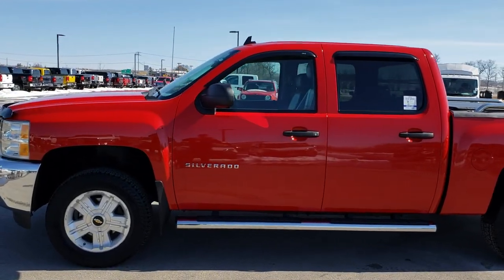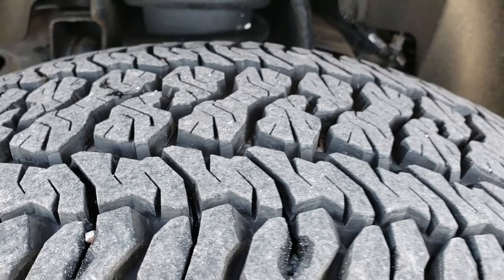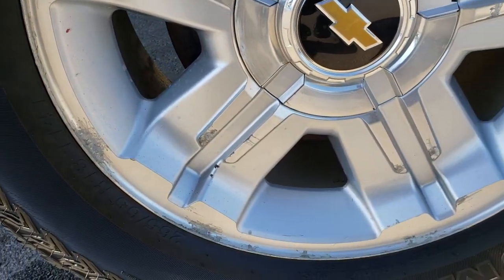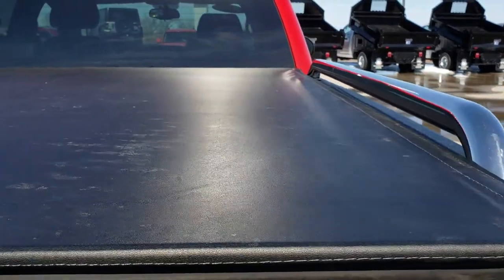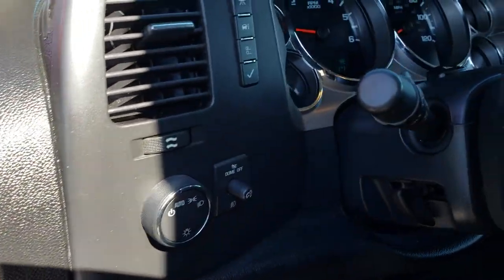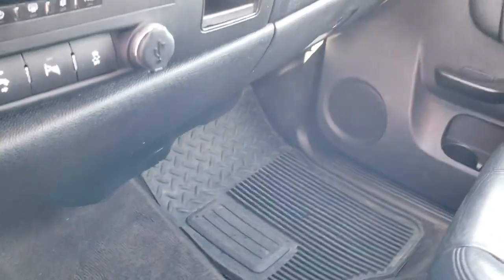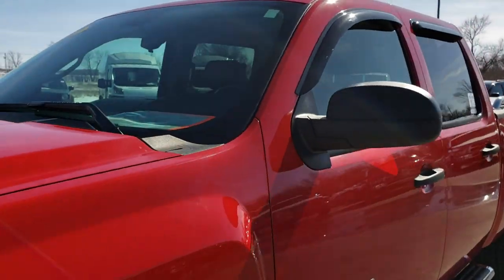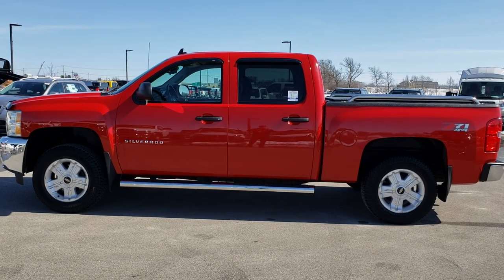2012 USED CHEVROLET SILVERADO 1500 CREW FOND DU LAC WISCONSIN $18,999 SOLD! 9413A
STOCK:  9413A
PRICE: $18,999
MILES: 110,363
MAKE: CHEVROLET
MODEL: SILVERADO 1500
VIN: 3GCJPKSE76CG188355
LOCATION: FOND DU LAC OSHKOSH WISCONSIN, 54937

Clean Title History! 5.3 Liter V8 Engine with Active Fuel Management, E85 Capabilities, 315 Horsepower, Full Four Door Crew Cab, Short Box 5 1/2 Foot Shortbox , LT1 Package 1LT LT, Z-71 Trim Package Z71, 6 Speed Automatic Transmission with Optional Manual Tap Shift, Turn Dial 4x4 Four Wheel Drive 4WD, Z71 Offroad Suspension Package Z-71, Onstar System, Power Driver's Seat, Dual Heated Seats, Black Ebony Leather Seats, 40/20/40 Split Front Bench Seating with Center Seat Hidden Storage Compartment, Tyger Soft Roll Up Tonneau Cover, Full Towing Package with Receiver Trailer Hitch, Wiring and Transmission Cooler Tow Package, Aftermarket Electronic Brake Controller, Power Mirrors, Stabilitrak Traction Control, 3.08 Gears with Automatic Locking Differential Limited Slip Differential, Kumho P265/65 R18 Tires, Factory Alloy Rims Premium Wheels, Four Wheel Disc Brakes, Factory Chromed Stepbars, Bedrail Covers, Fog Lights, Reverse Sensors, Vent Shades, EZ Raise Assist Tailgate, Locking Tailgate, Chromed Tube Bedrails, Side Box Tie-downs, AM / FM Radio Tuner, Sirius/XM Satellite Radio Capabilities Sirius / XM, CD Player, Bluetooth, Hands-Free Phone Controls Blue Tooth, Auxiliary MP3 Jack Portable Audio Connection, USB Jack Portable Audio Connection, Keyless Entry with Factory Remote Start, Rear Window Defroster, Adjustable Height Seatbelts, Driver and Passenger Front Air Bags, L.A.T.C.H. Child Safety System, Side Curtain Air Bags SRS Safety Restraint System, Multi-Function Steering Wheel Controls, Homelink System with Three Programmable Buttons for Garage Doors, Lighting Systems & Security Systems, Compass, Outside Temperature Display and Mileage Display, Dual Multi-Zone Climate Control , Power Adjustable Pedals, Factory All Weather Floormats, Air Conditioning AC, Cruise Control, Power Locks, Power Windows, Tilt Steering Wheel, Automatic Headlights Autolamp, Victory Red, Clean Autocheck! Very clean inside and out! This is one of the sharpest 2012 Chevrolet Silverado 1500 Crewcab shortbox 1/2 ton trucks on our lot! Make your move before this super clean 4wd is gone!

STOCK:  9413A
PRICE: $18,999
MILES: 110,363
MAKE: CHEVROLET
MODEL: SILVERADO 1500
VIN: 3GCJPKSE76CG188355